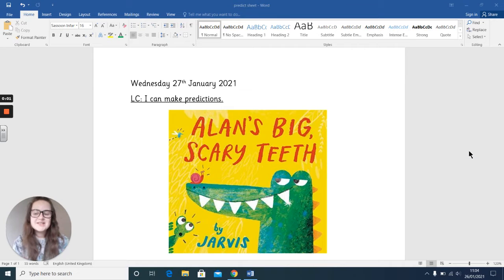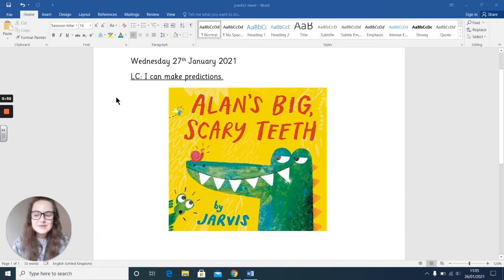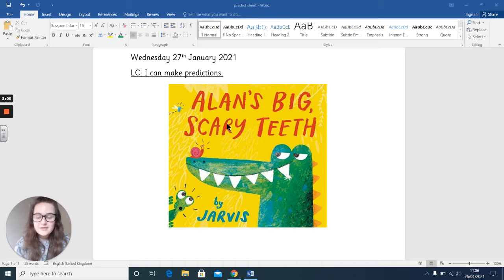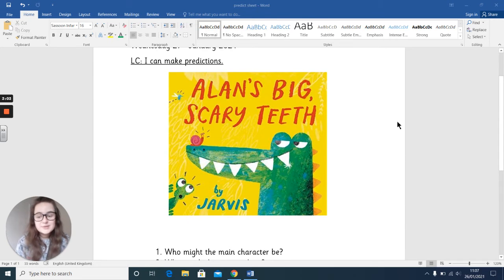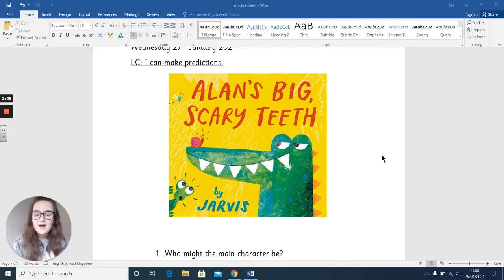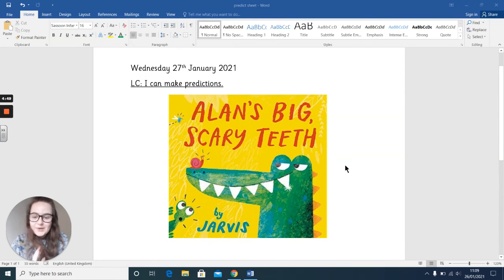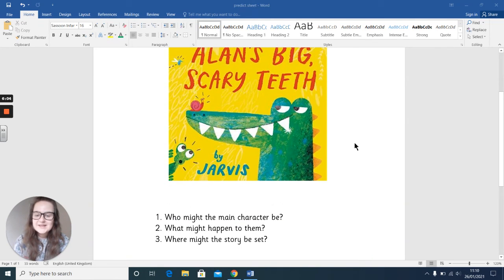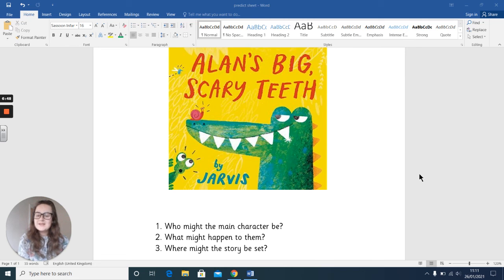LC: I can make predictions.